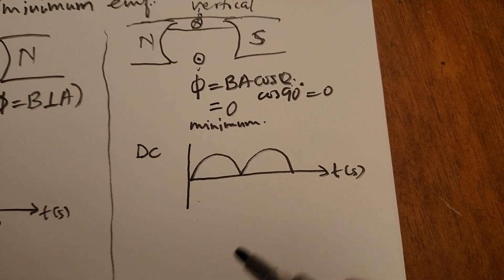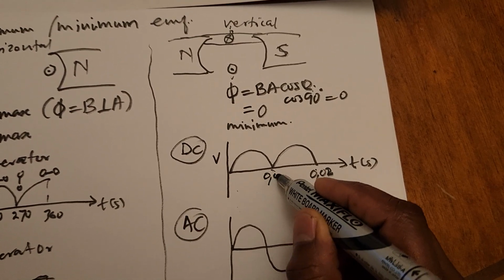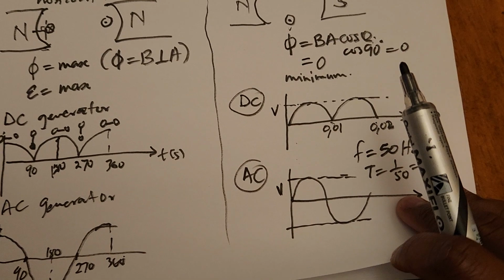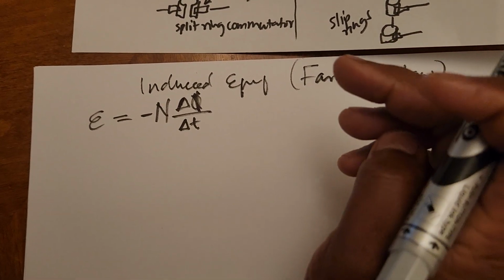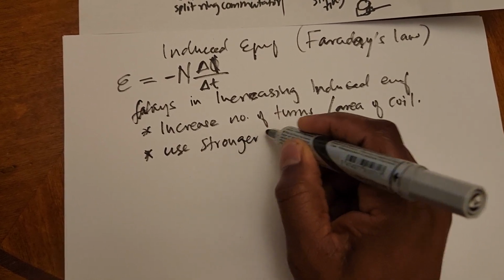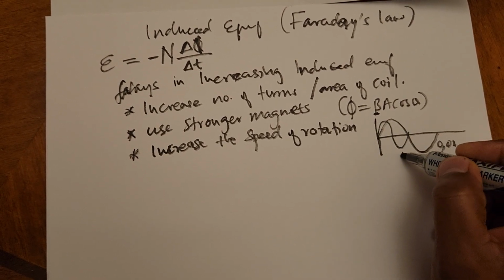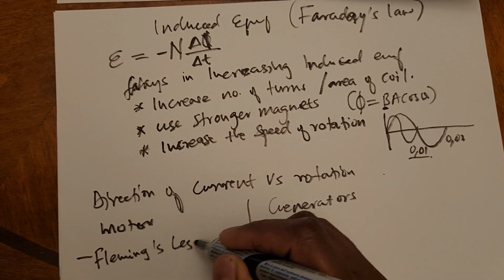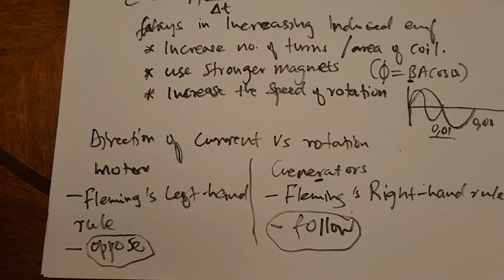Electrodynamics Part 2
Important NOTES on Electrodynamics suitable for grade 12 Physical Sciences learners